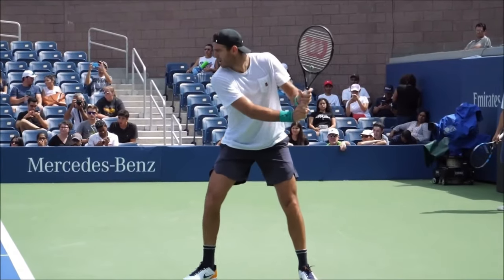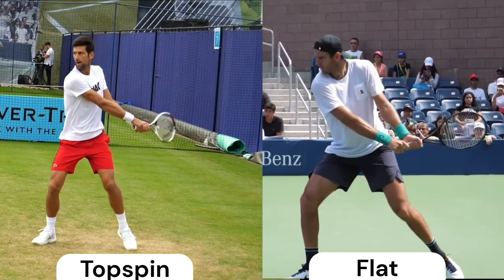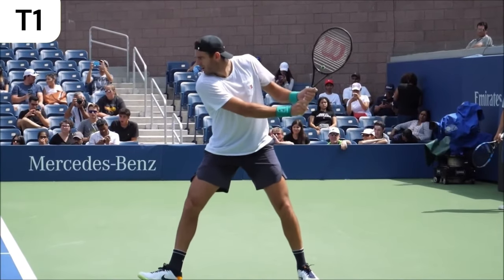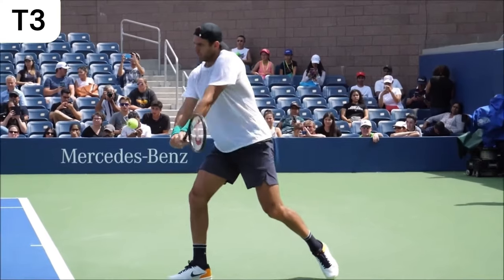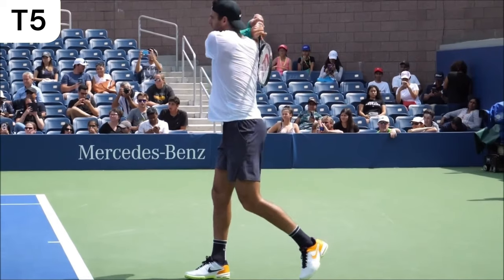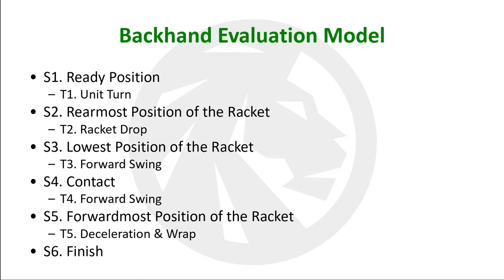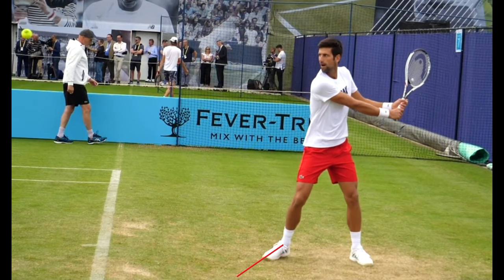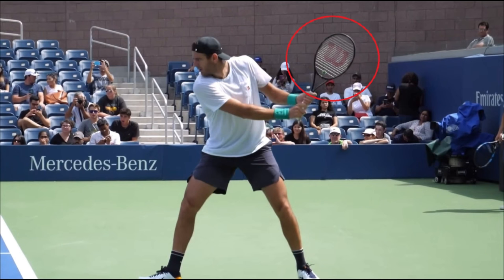Beginner Backhand Model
An explanation of the model that I use when teaching beginners the tennis backhand.

00:00 Introduction
00:28 Example Backhand
(Note: At 00.47, T4 should instead read "Extension")
00:52 Snapshot #1: Ready Position
01:29 Transition #1: Unit Turn
02:00 Snapshot #2: Rearmost Position of the Racket
02:38 Transition #2: Racket Drop & Snapshot #3: Lowest Position of the Racket
03:28 Transition #3: Forward Swing & Snapshot #4: Contact
04:09 Transition #4: Extension & Snapshot #5: Forwardmost Position of the Racket
04:56 Transition #5 Deceleration and Wrap & Snapshot #6: Finish
05:35 Model Review & Swingpath Diagrams
06:11 Review